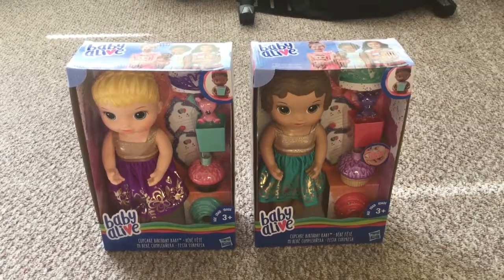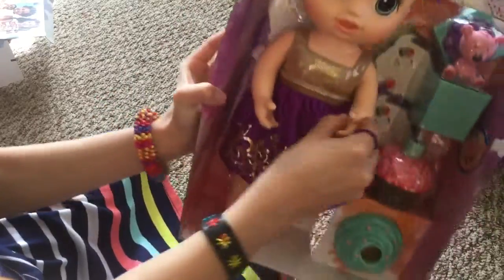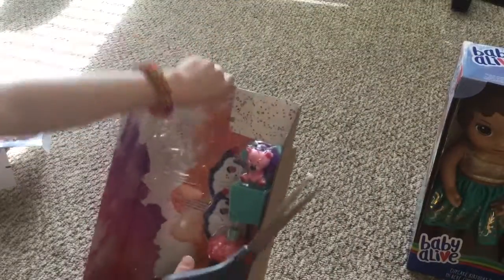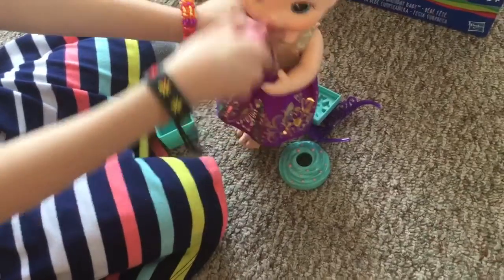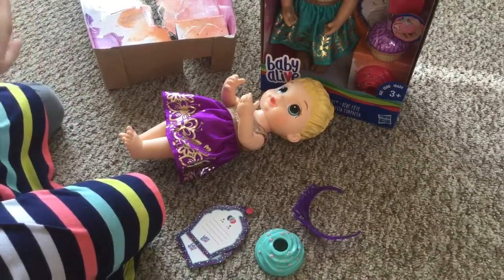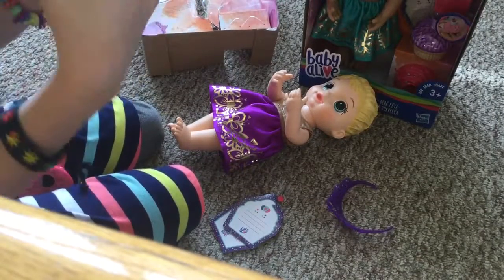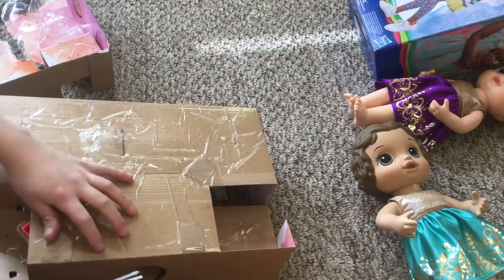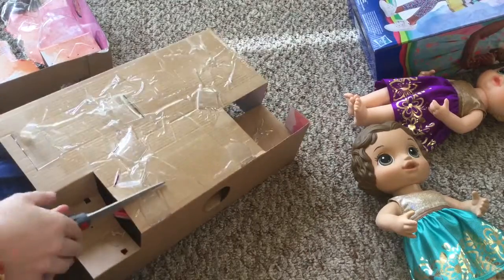Box opening for Mimi and D.A.👍😻